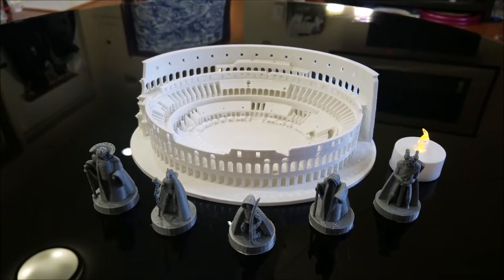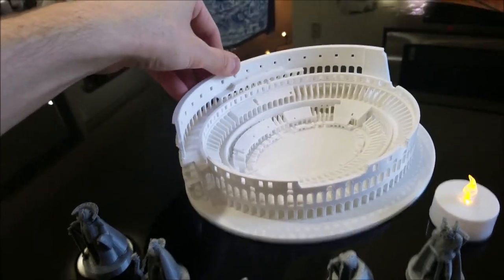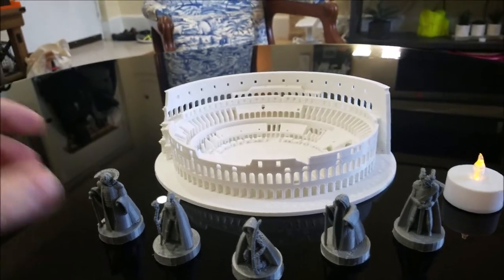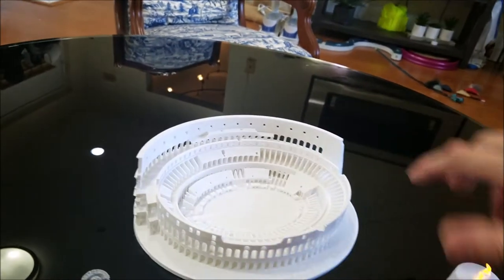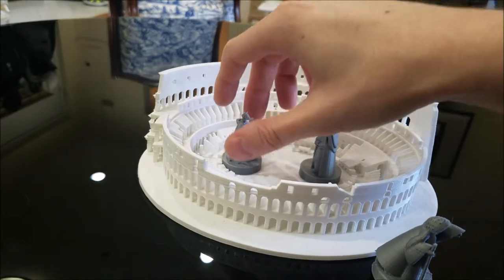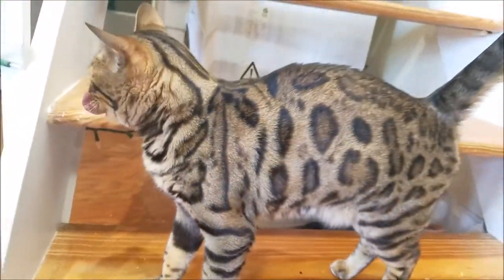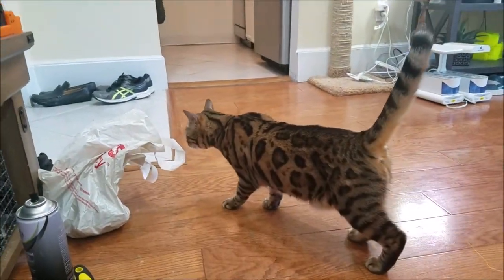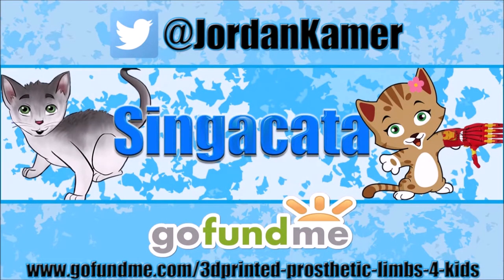Bengal Cat Colosseum Arena Ultimate Death Match! Father's Day Edition! - Bengal Cat Icy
In this video, I show off my dad's, father's day present: a 3D printed Roman Colosseum.